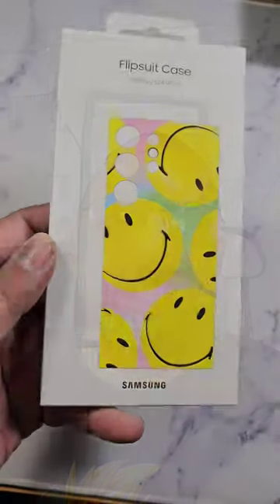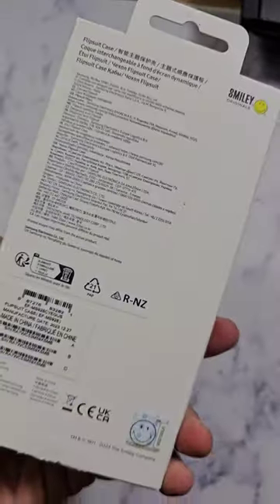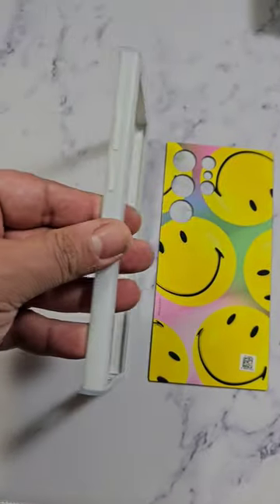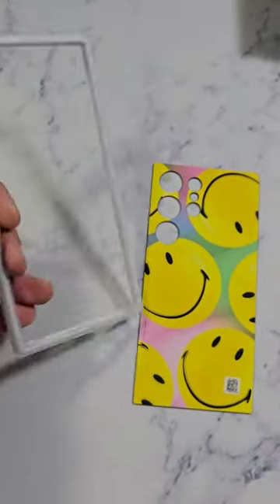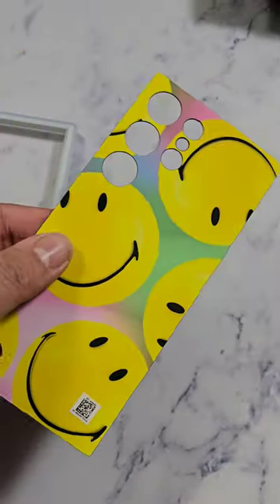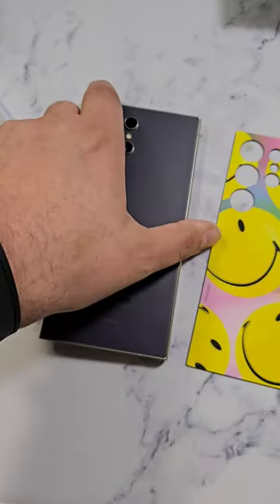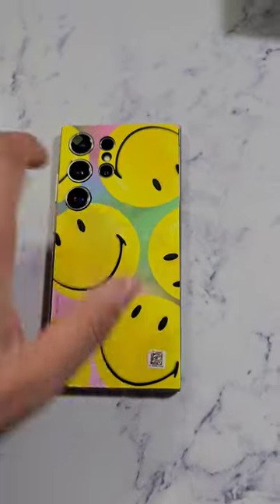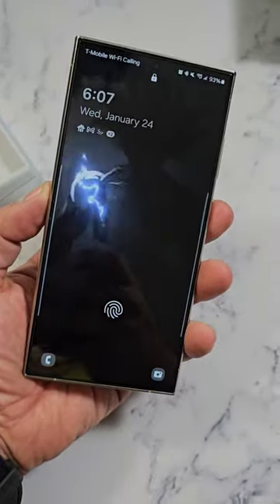Samsung Galaxy S24 Ultra FlipSuit Case, Custom Live Wallpaper Case